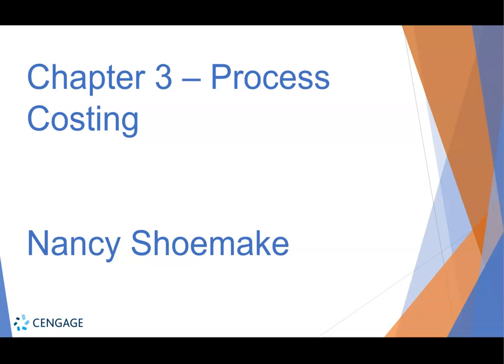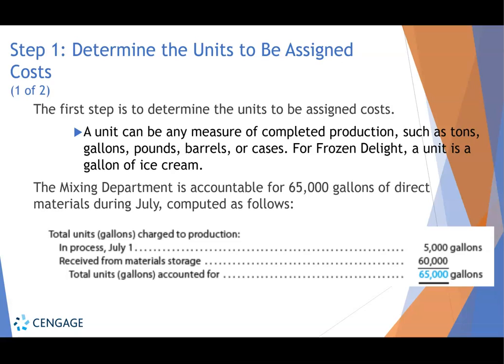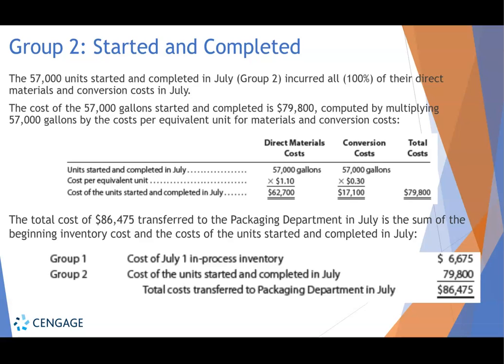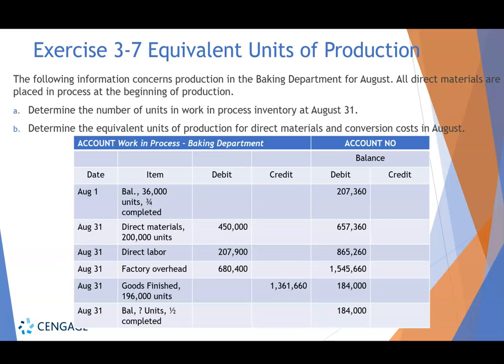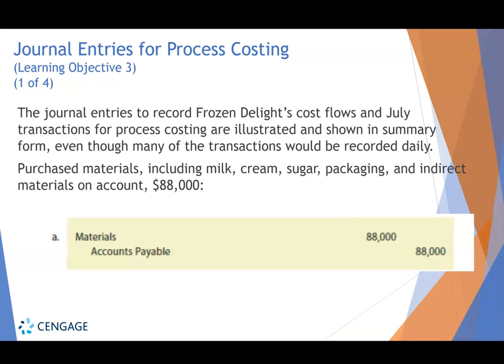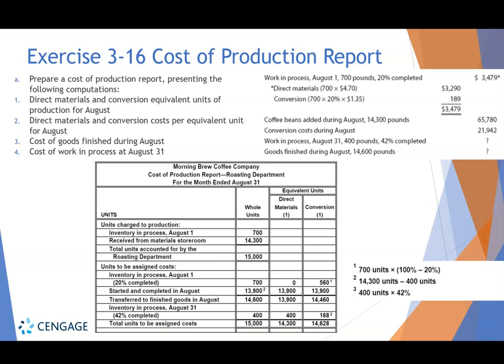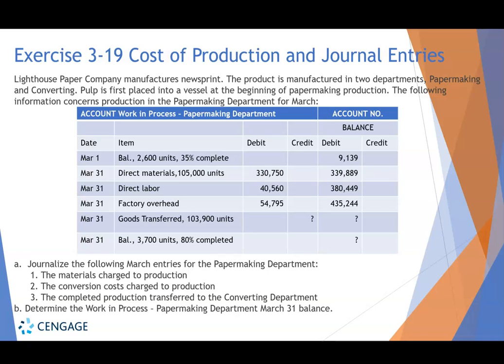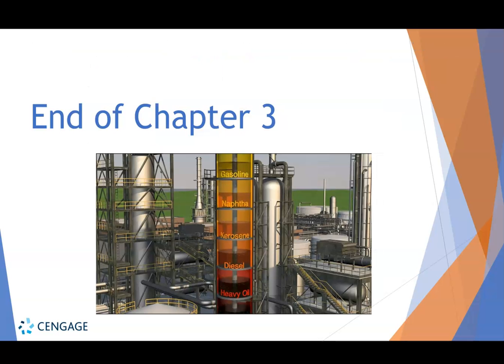Cengage Managerial Accounting Chapter 3 Lecture